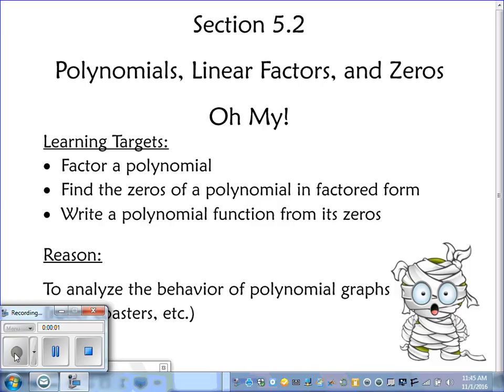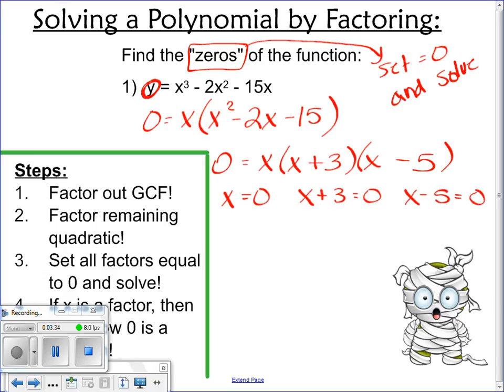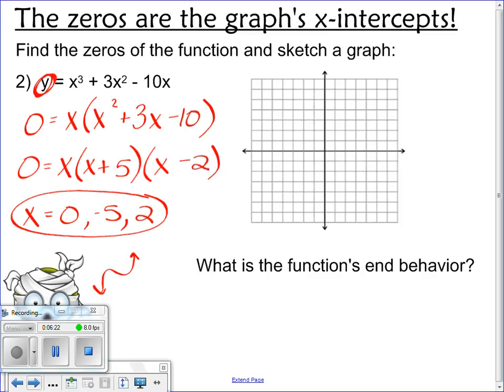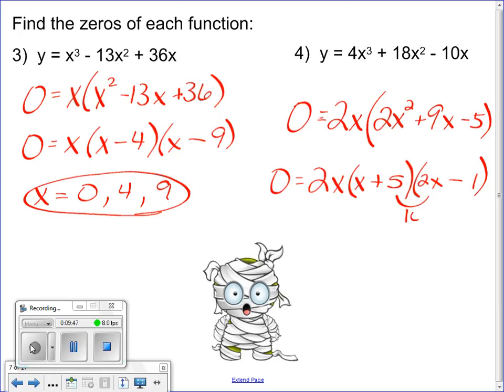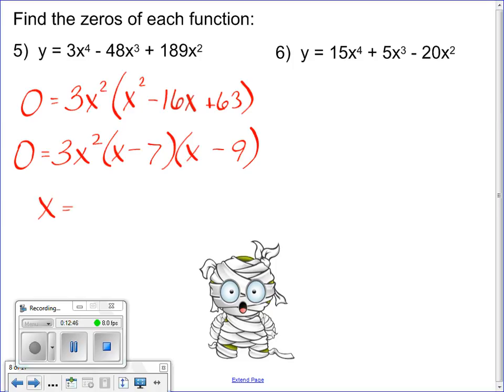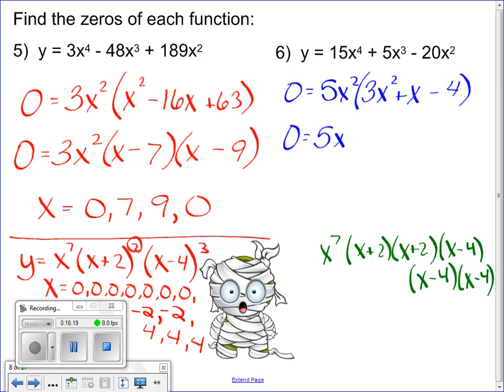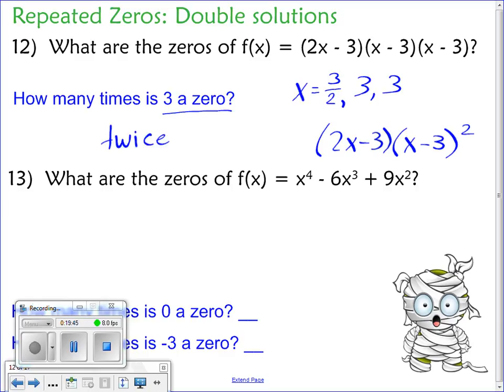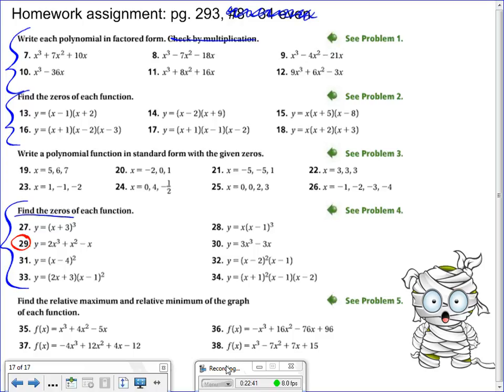5 2 day 1 video notes